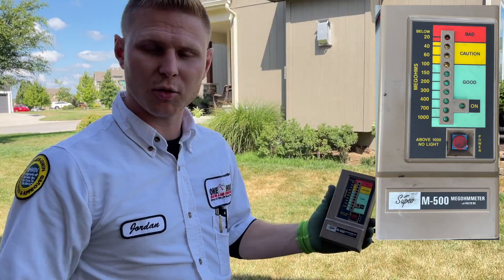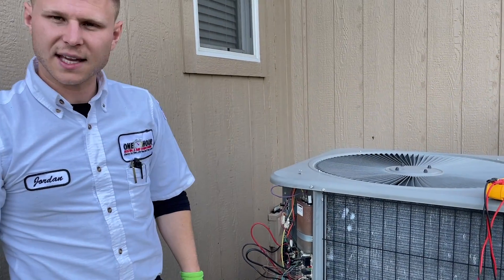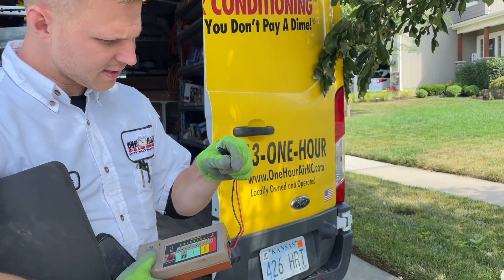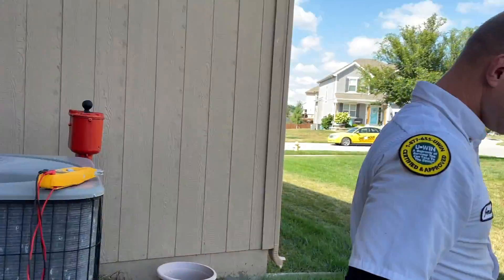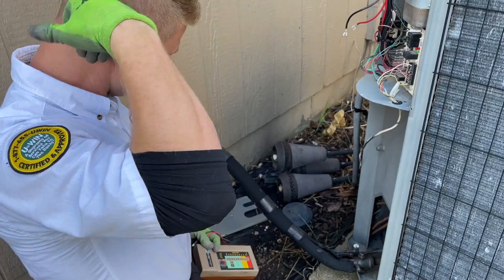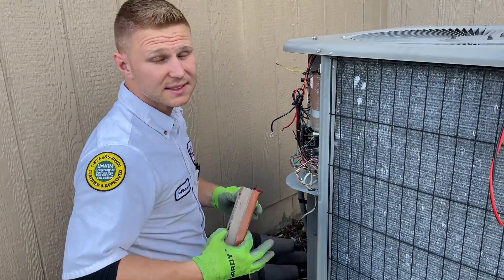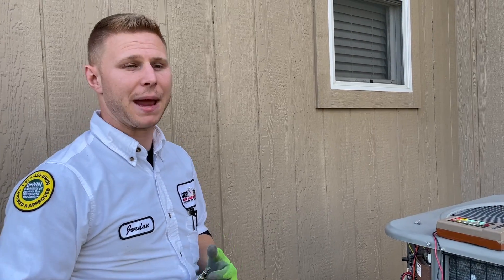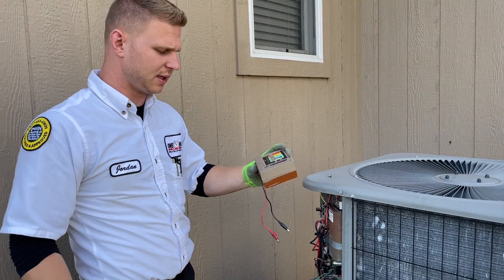Old School HVAC Tech Tool: Jordan's Supco Megohmmeter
Jordan uses his Supco Megohmmeter to check the compressor of this 15 year old air conditioner that has never had routine maintenance.  He does a full diagnosis of the system including using the Megohmmeter M-500.

Jordan is an experienced HVAC Technician for One Hour Heating and Air Conditioning located in Olathe, Kansas.